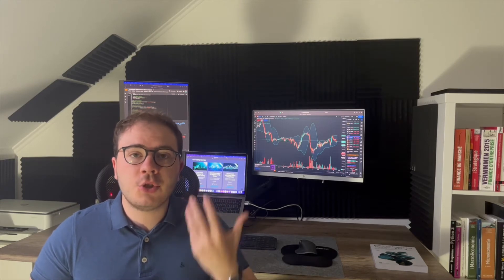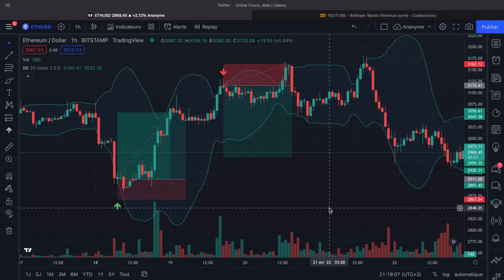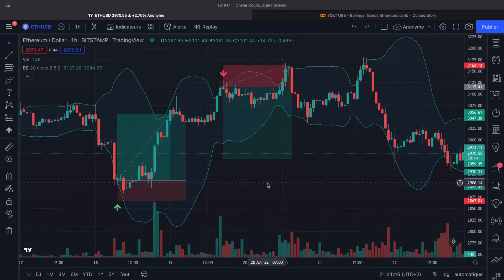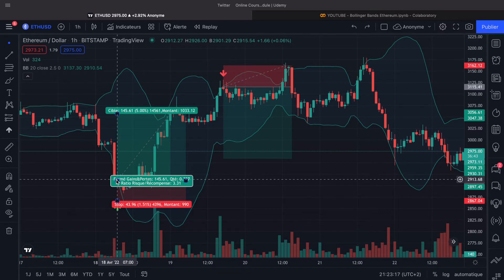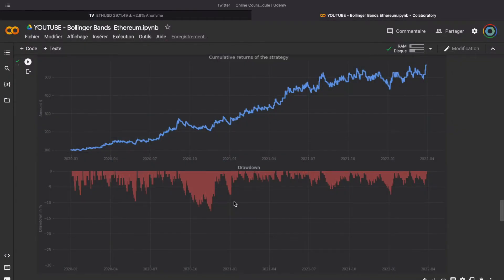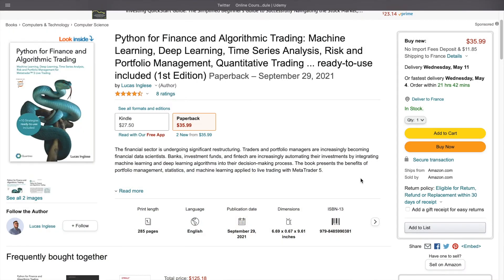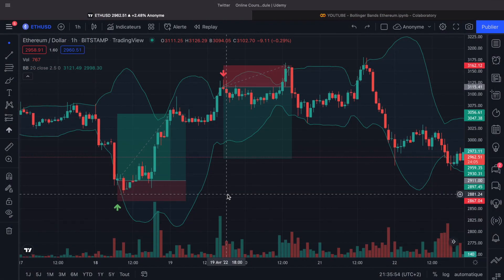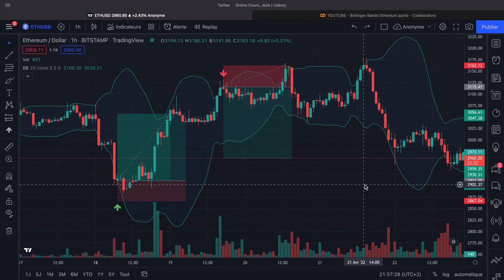CRAZY Bollinger Bands strategy for Forex and Crypto (Tradingview explanation, Python backtest,...)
In this video, you will learn how to use Bollinger bands strategy on Forex or crypto to trade the swing retracement. Indeed, Bollinger bands are a crazy technical indicator to trade swing retracement and breakout. This strategy can be applied to several timeframes like 1m, 1h, or 1d. It means that Bollinger bands are adapted to different methods like scalping, intraday, or daily trading strategy. The other advantage of the Bollinger bands is that they are easy to understand and si it is very simple to make money online for beginners. To show you the full process, we will create our swing retracement strategy using Tradingview and Python. We will explain to you the full process of one of the best tradingview indicators and then backtest the trading strategy using Python.

0:00 Introduction
0:39 Bollinger Bands explanation
1:42 Trading strategy explained
3:21 Backtest explained
4:42 How to break into the algorithmic trading field?
5:16 How improve the P&L of this strategy?